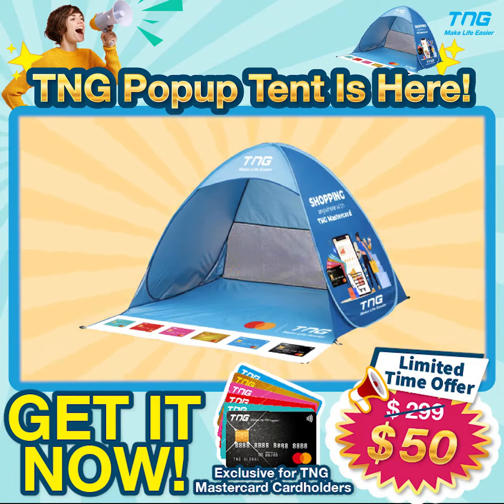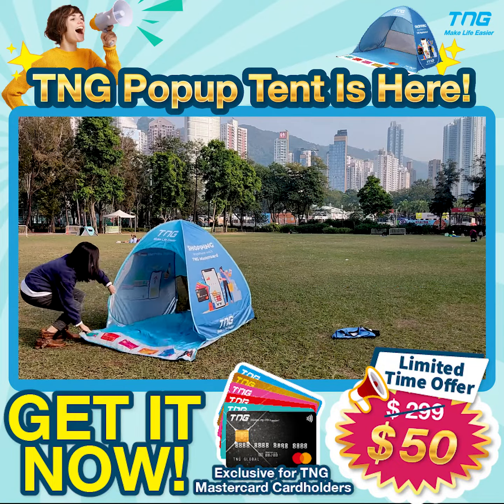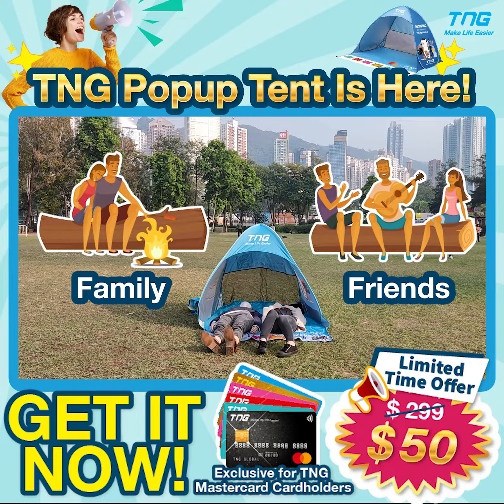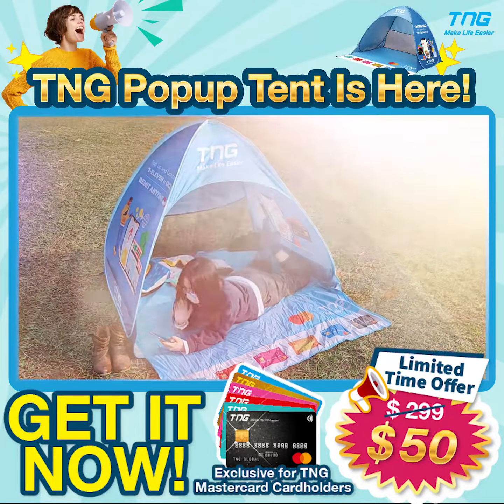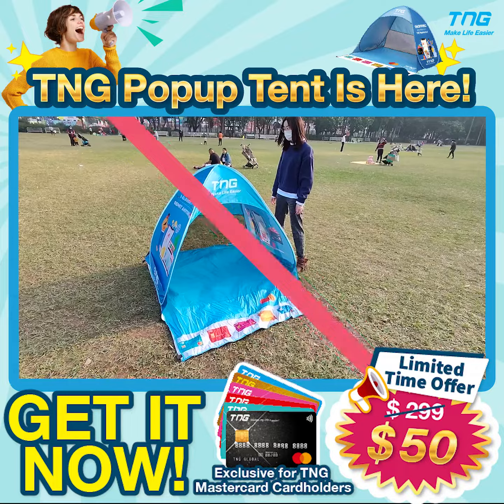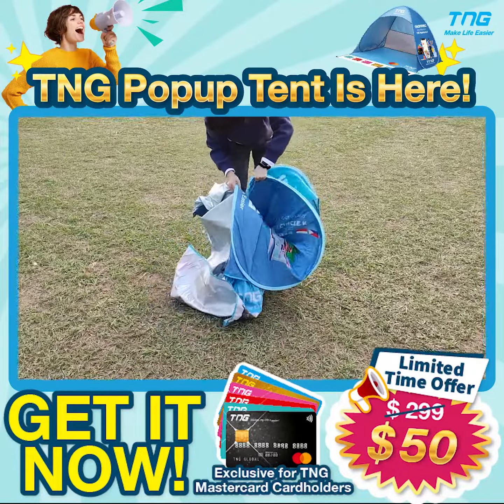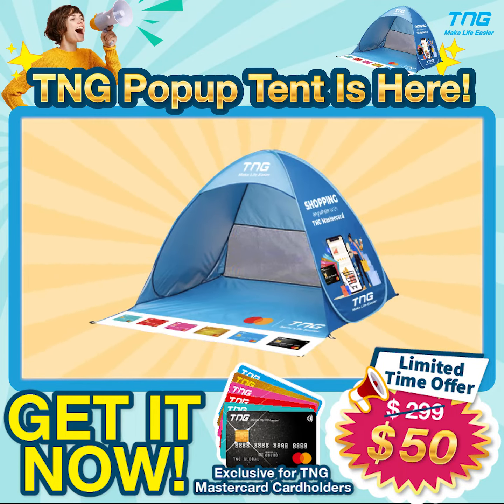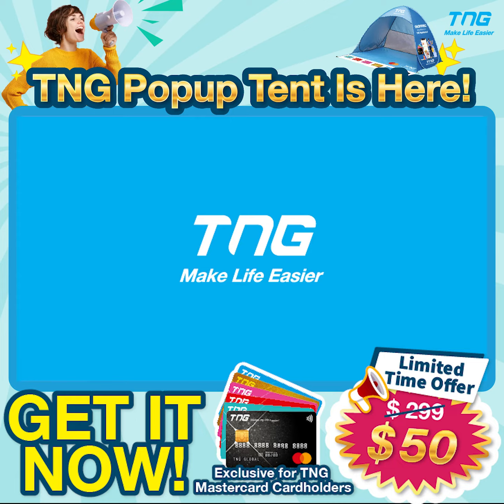🤩 TNG POP-UP TENT New Only HK$50 for SVIP PLus Member / TNG Mastercard Holder⛺⛺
"🤩 Introducing The New TNG Pop up Tent ⛺

For Only SVIP+ Membership and For TNG TNG Mastercard Holder (If you not SVIP+ upgrade NOW!!!)

It's very easy and convenient to use.
- Fully automatic quick opening of the tent, one second to open, five seconds to recycle
- Anti-mosquito ventilation design, comfortable and comfortable
- Capacity: 2 adults & 3 children

You can get it for only $99 HKD!!😱
Or you can also use your TNG POINTS to purchase the new TNG Tent ⛺

To Find the Mini Market In your TNG Account please, follow the three simple Steps:
1. Open your TNG Account
2. Press the Option of ""MARKET""
4. And Select (TNG Pop-up Tent)

Address: 20/𝑭, 𝑶𝒍𝒚𝒎𝒑𝒊𝒂 𝑷𝒍𝒂𝒛𝒂, 255 𝑲𝒊𝒏𝒈'𝒔 𝑹𝒐𝒂𝒅, 𝑵𝒐𝒓𝒕𝒉 𝑷𝒐𝒊𝒏𝒕, 𝑯.𝑲. (𝑵𝒆𝒂𝒓𝒃𝒚 𝑭𝒐𝒓𝒕𝒓𝒆𝒔𝒔 𝑯𝒊𝒍𝒍 𝑴𝑻𝑹, 𝑬𝒙𝒊𝒕 𝑩)